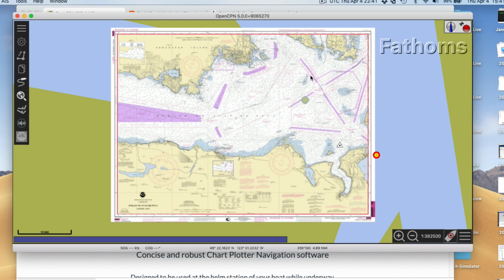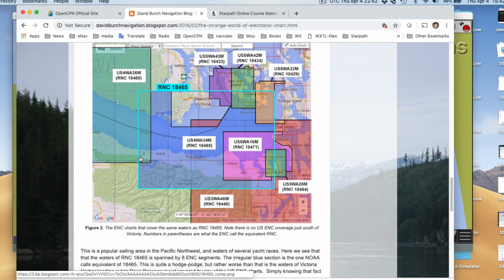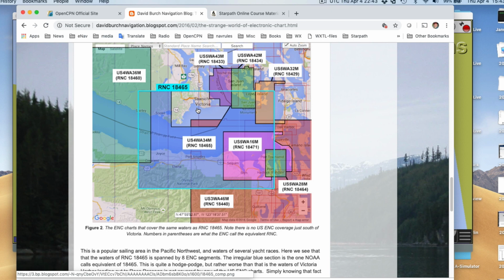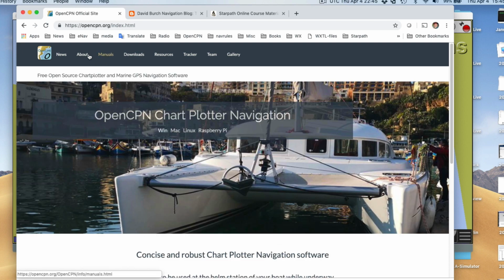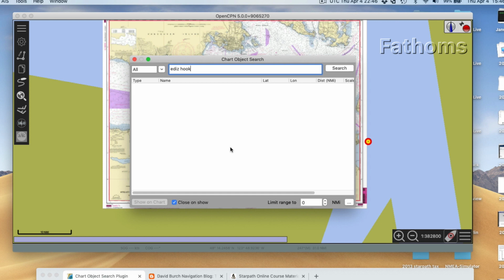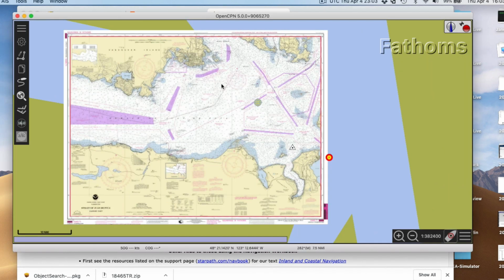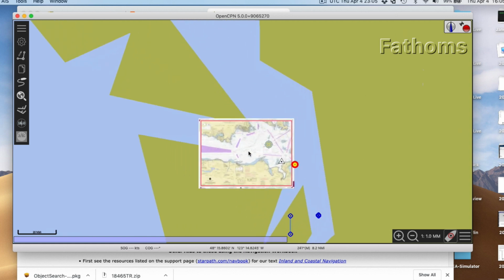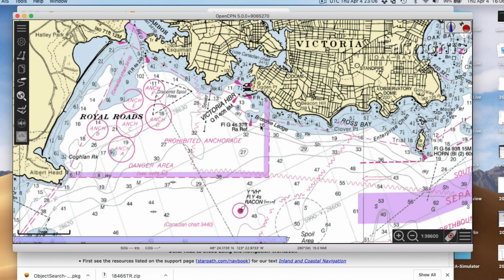Add OpenCPN Object Search to Chart 18465Tr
To compensate for a missing Canadian ENC, we make a custom database that adds object search function to this chart in OpenCPN. Mac or PC version works the same.  Once this is accomplished, you can carry on with other charts and regions seamlessly using Object Search plugin.  This method applies to the latest NOAA 18465 chart as well, which is used in many local sailboat races such as Swiftsure and Vic Maui, and the Smith Island race, not to mention deliveries to all the Canadian events.

Main reference for ENC navigation is our text: "Introduction to Electronic Chart Navigation: With an Annotated ECDIS Chart No. 1" which can be seen